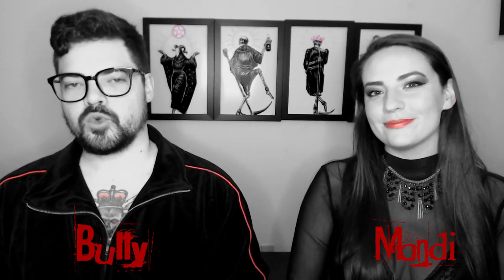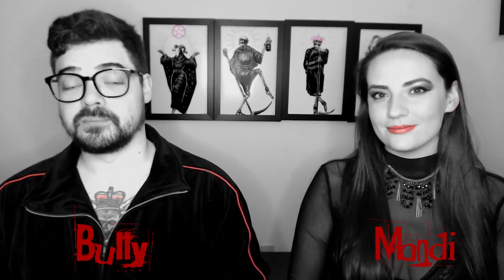Rouse Checks & Gifts of the Blood || How to Play Vampire the Masquerade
The experts at TableGoth explain rousing the blood and gifts of the blood including: awakening, blush of life, blood surge, mending, and disciplines.

00:00 Intro
00:34 Level Up Dice
00:51 Rouse Checks
02:20 Making a Vampire Hungry
03:46 Blood Potency and Rousing the Blood
04:15 Awakening
04:37 Blush of Life
05:42 Blood Surge
06:45 Vampiric Mending
07:46 Disciplines
08:41 Closing
09:08 Bloops